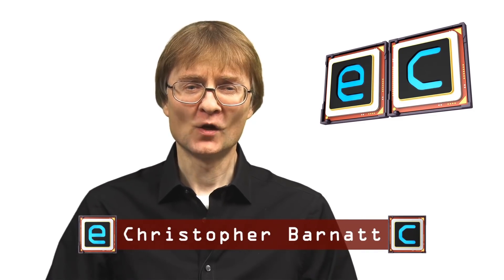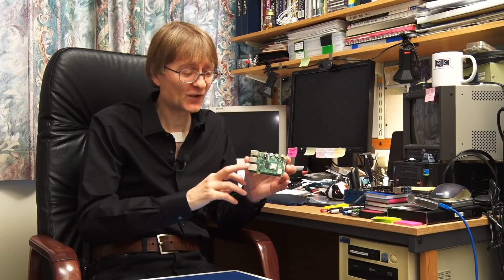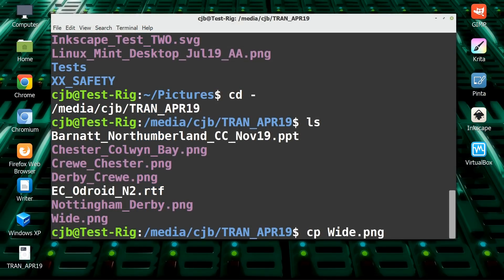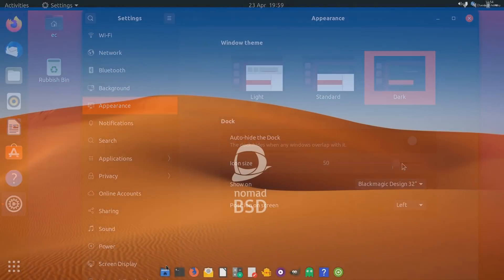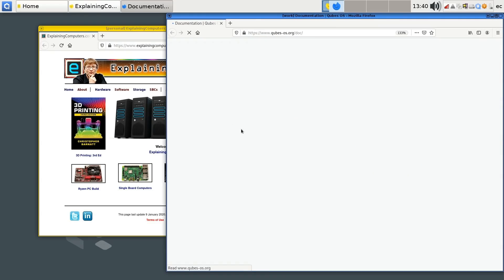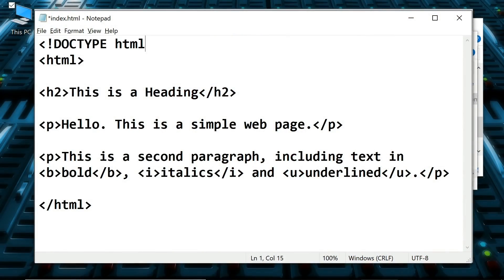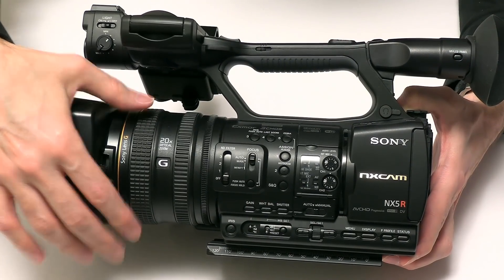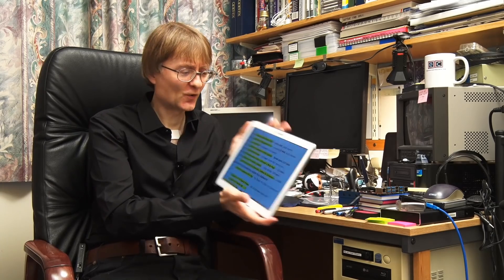Channel Update July 2020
Another six-monthly update from the world of ExplainingComputers! I hope that you are all keeping safe and well. Mr Scissors and Stanley say “hi”.

Chapters:
00:00 Introduction
02:33 2020 Part One
07:53 Going Minty
11:43 2020 Part Two